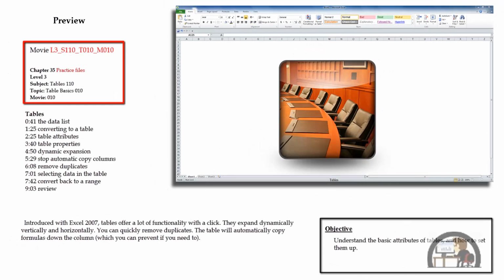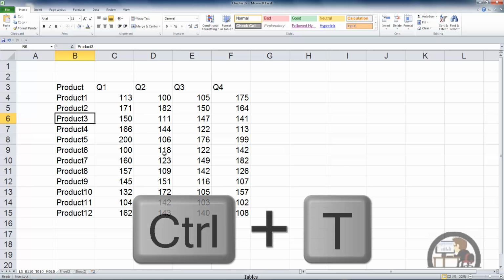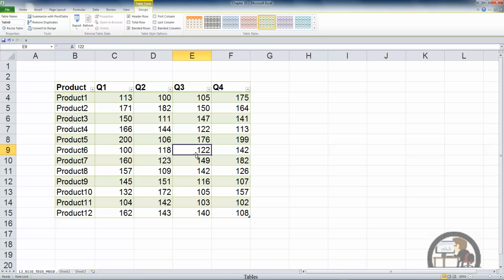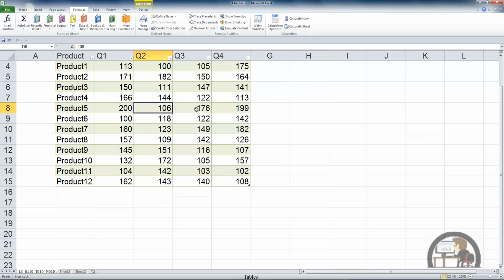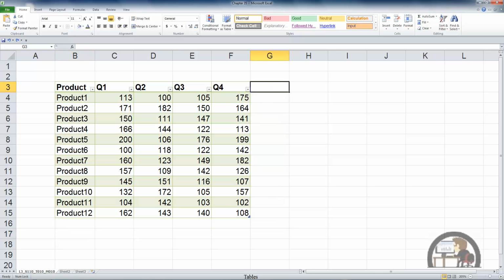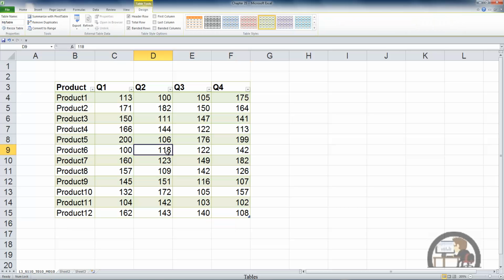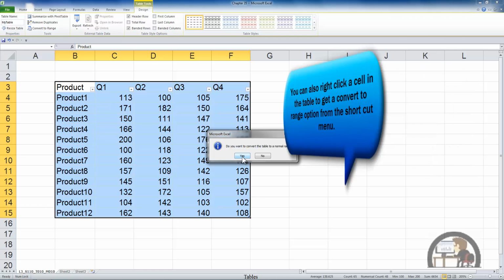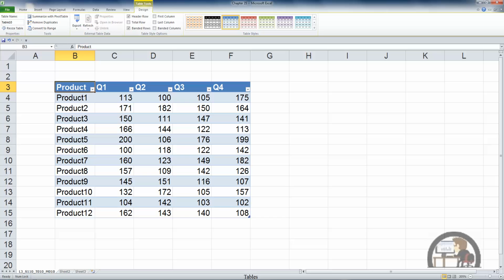L3_S110_T010_M010 - Tables - Table Basics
Introduced with Excel 2007, tables offer a lot of functionality with a click. They expand dynamically vertically and horizontally. You can quickly remove duplicates. The table will automatically copy formulas down the column (which you can prevent if you need to).